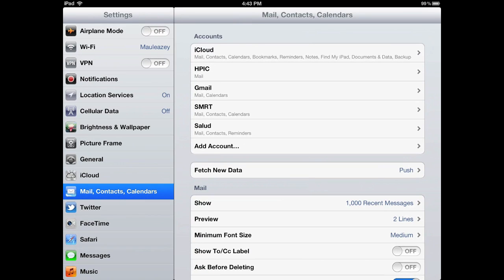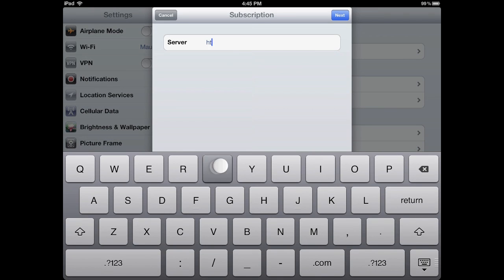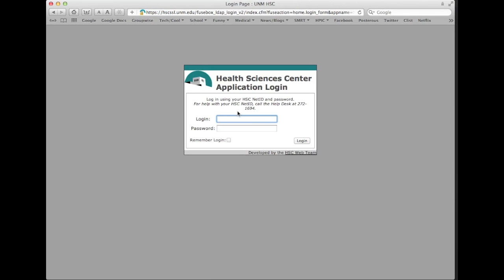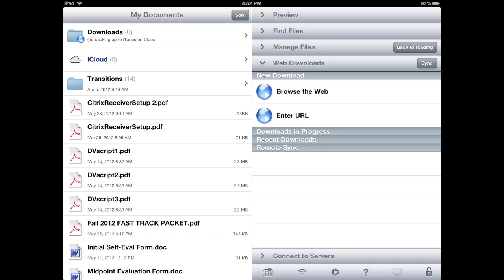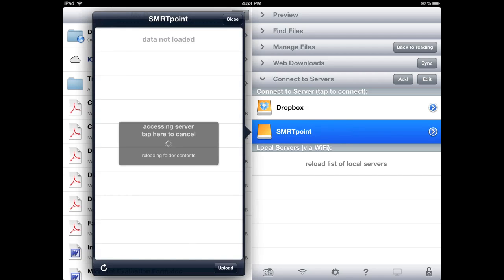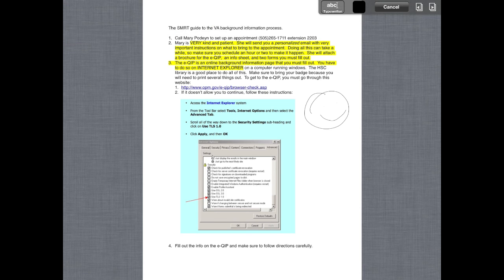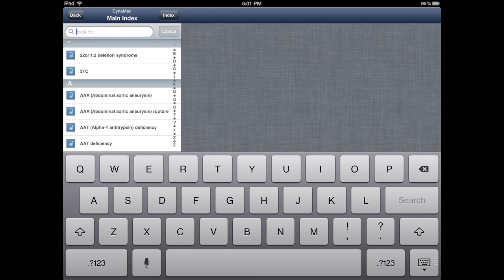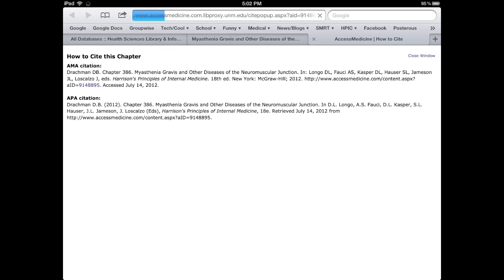2016 welcome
A tech survival guide for the UNMSOM class of 2016